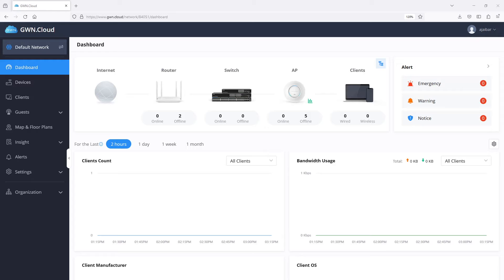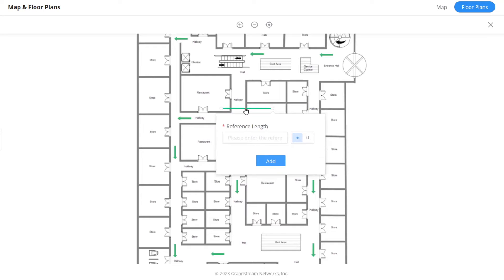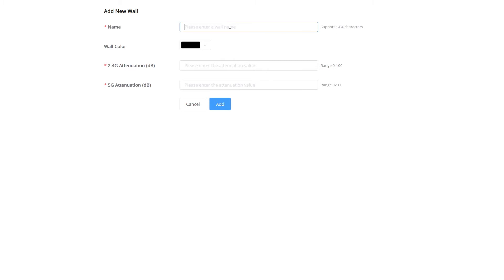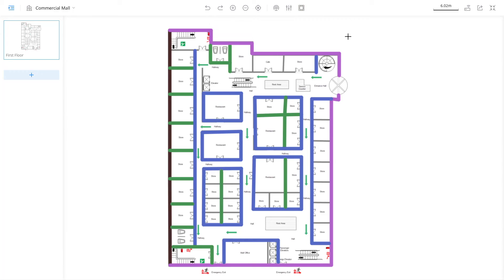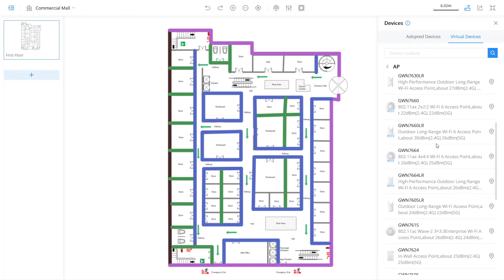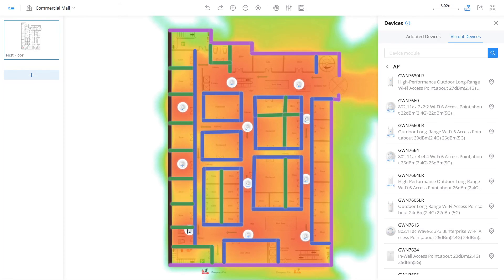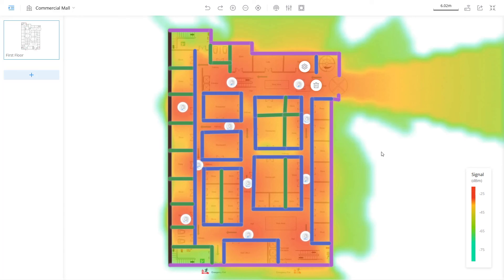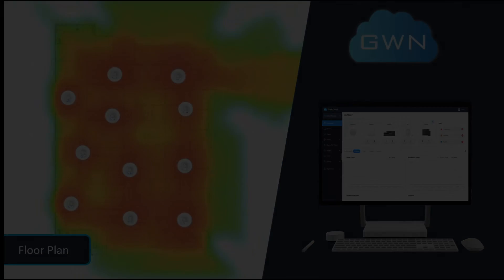Video Guides - GWN.cloud Built-in Floor Plan Tool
Video Guide - GWN.cloud Built-in Floor Plan Tool
In this video, we cover the floor plan tool built into GWN.cloud and how to use it to design and optimize your Wi-Fi networks. The builtin tool allows you to create a simulation of the wireless signal strength and coverage over an area.

** Video Chapters **
00:18 Introduction to GWN.cloud Floor Plan
00:47 The features offered by Floor Plan